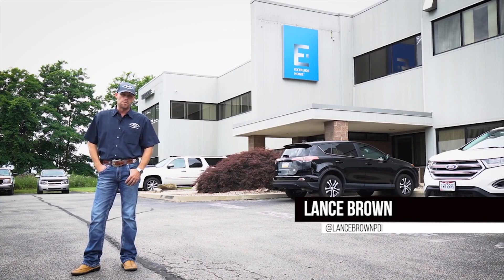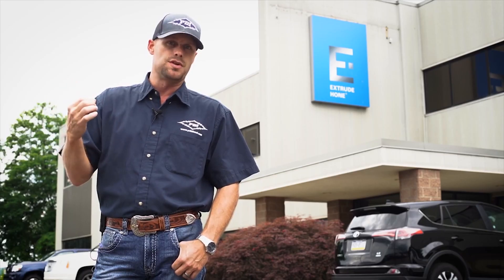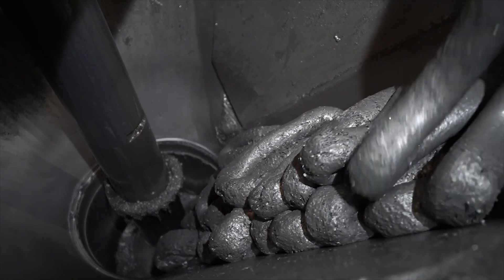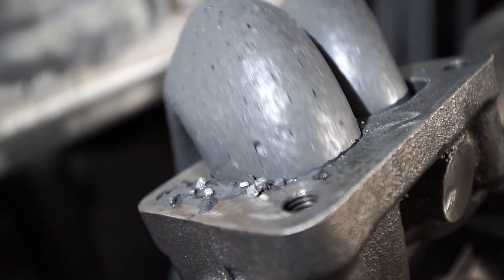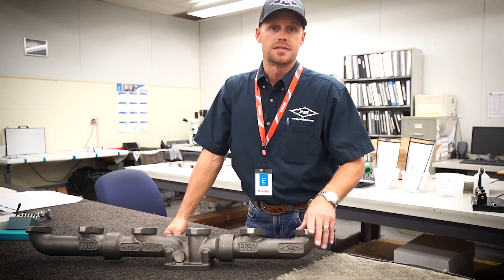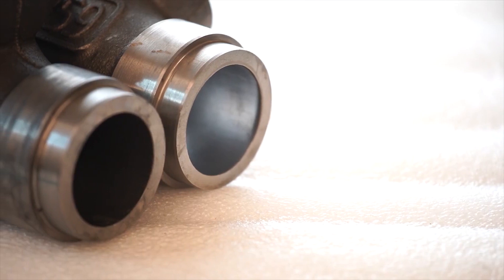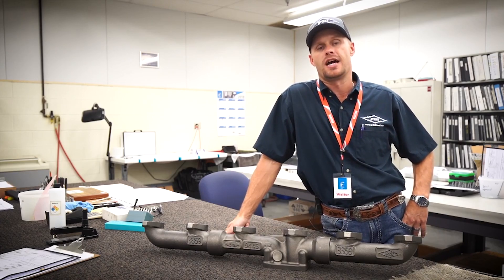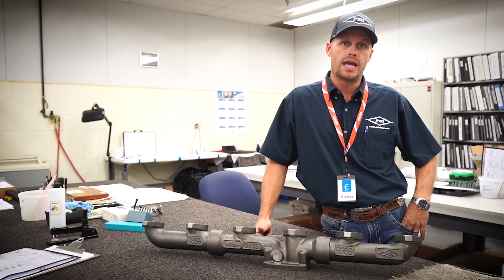Behind Closed Doors at Extrude Hone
Recently PDI had the pleasure of going behind the scenes with Extrude Hone in Irwin Pennsylvania to show the detail taken as a PDI Exhaust Manifold goes through the Extrude Honing process.

As the industry leader in diesel aftermarket components, PDI, uses Extrude Hone’s Abrasive Flow Machining (AFM) process to enhance the precision of their exhaust manifolds.  By utilizing the Extrude Hone AFM process it maximizes the performance and longevity of the PDI Exhaust Manifold..

The AFM process uses pressure to force abrasive media (a putty-like material) throughout the ports and runners of the exhaust manifold. As this media travels through the manifold it removes any imperfections that may have been left during the casting process. The manifold is left with a smoother interior surface.

Airflow is an important component of the performance of an engine. With stock manifolds and competitors, the imperfections left within their manifold will increase wall drag and therefore increase heat and friction.  As the wall drag is reduced on PDIs Exhaust Manifold the airflow increases , removing residual heat, and increasing life by helping to prevent warping and cracking – while also increasing performance.

PDI’s partnership with Extrude Hone enables PDI to offer an industry leading 3 Year Manufacturer’s Warranty on their exhaust manifolds. To learn more about PDI’s visit and the AFM process, check out the video below!